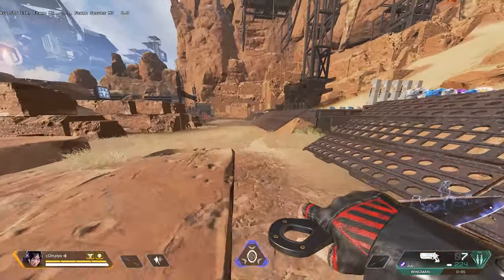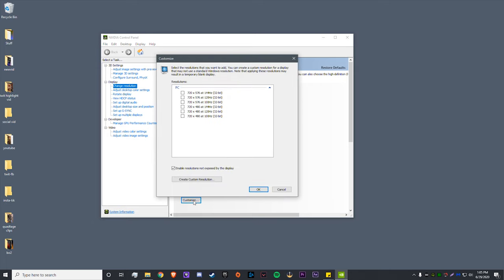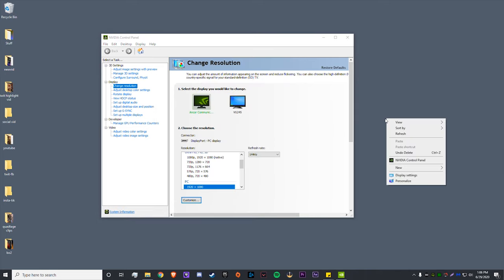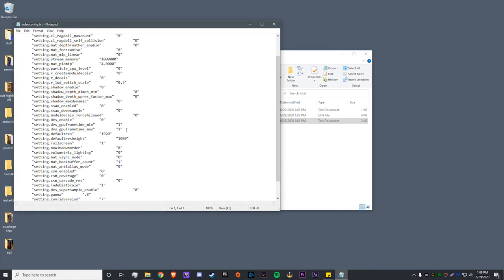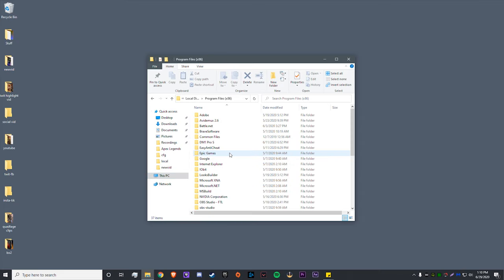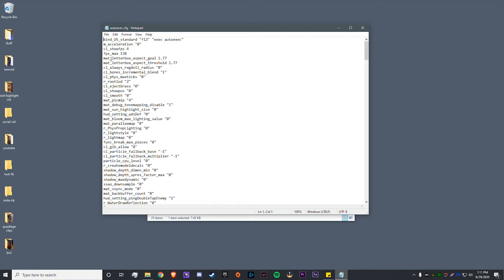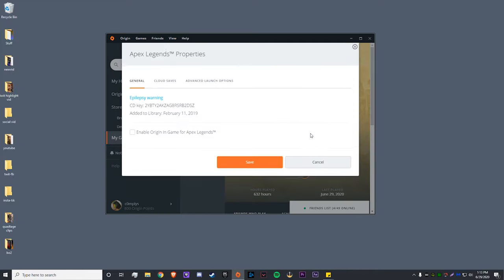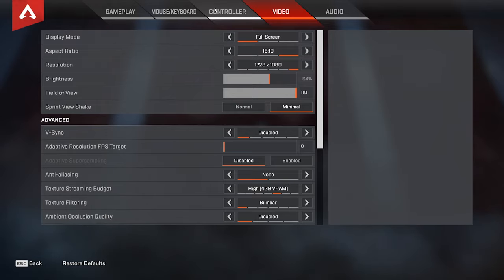How to play stretched resolution in Apex Legends Season 6 2020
Copy and paste this into command line +exec autoexec